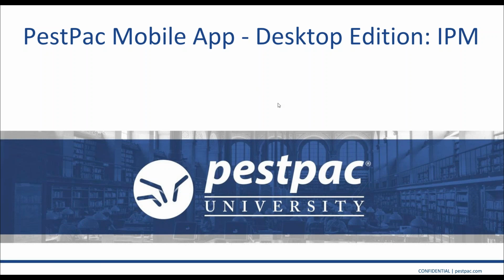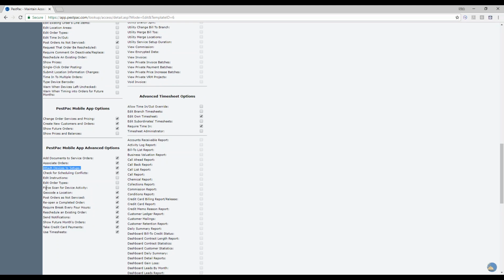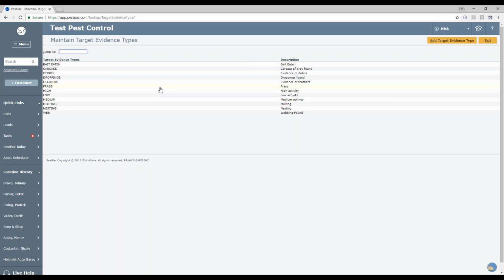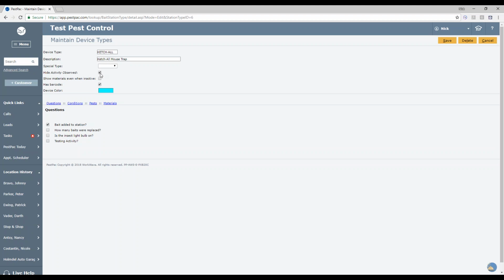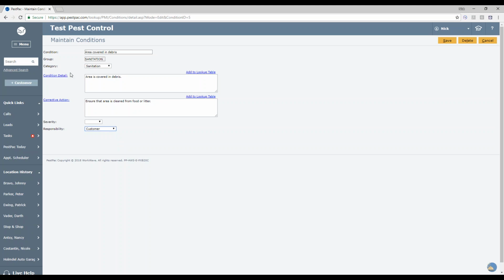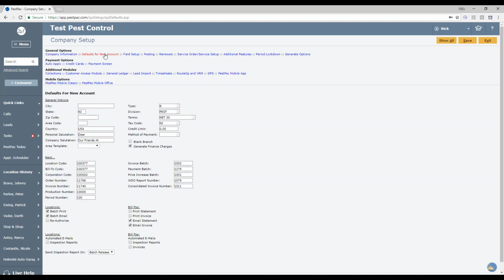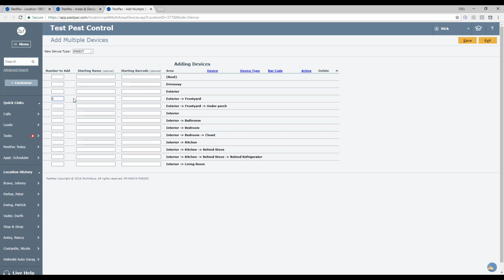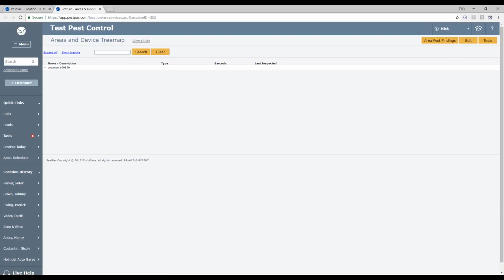PestPac Mobile App - Desktop Edition: IPM Setup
This one-hour webinar walks through the setup and use of PestPac when using IPM for the mobile app.